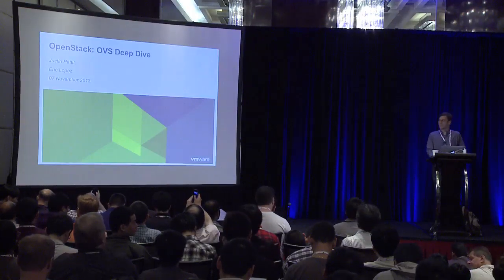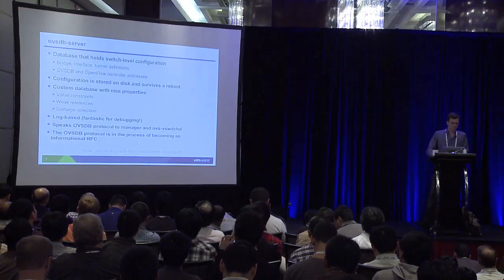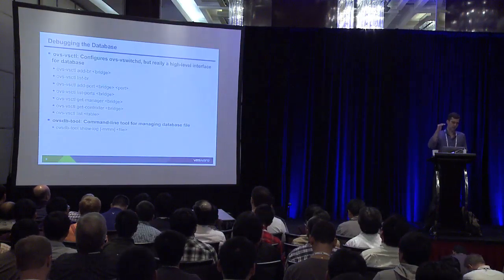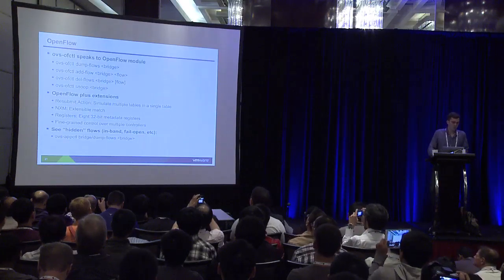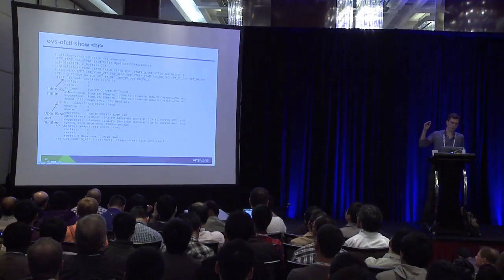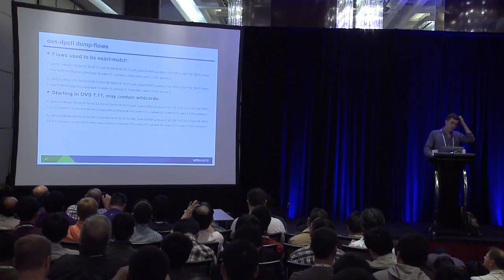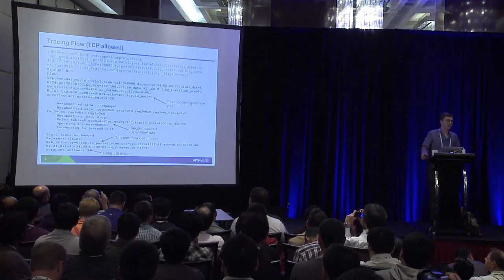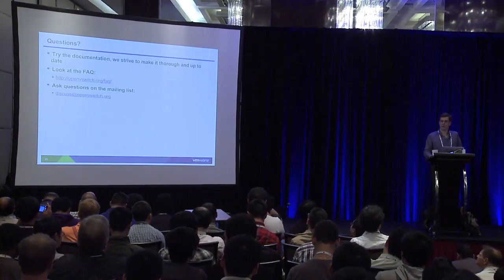Open vSwitch Deep Dive The Virtual Switch for OpenStack